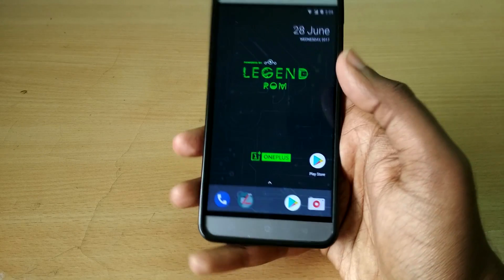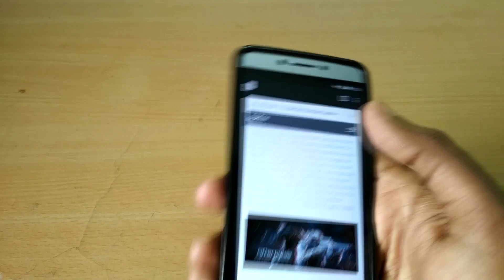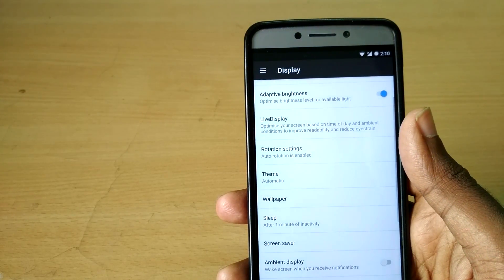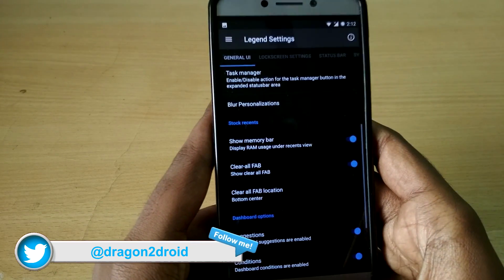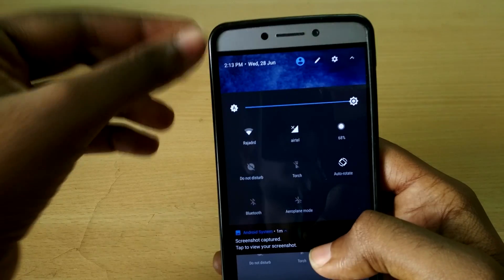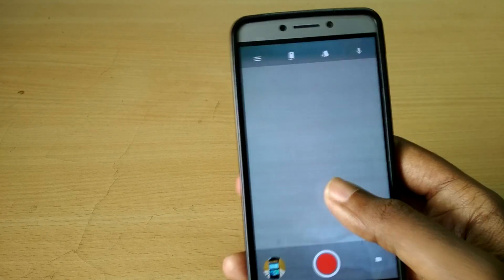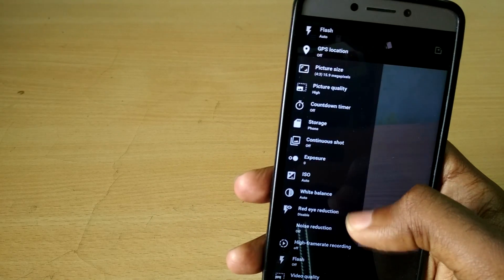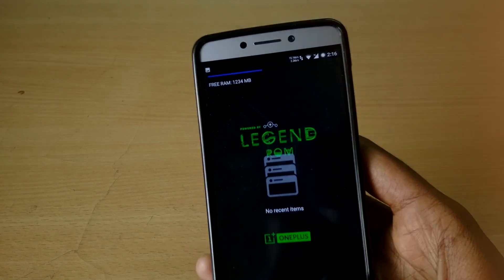Le Eco Le 2 SD652 -LegendROM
Download links

music credits